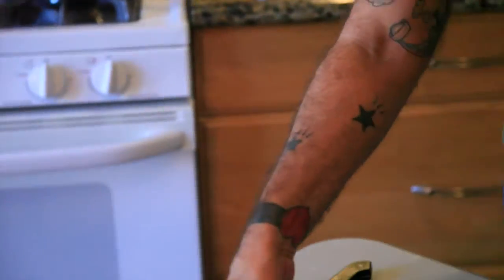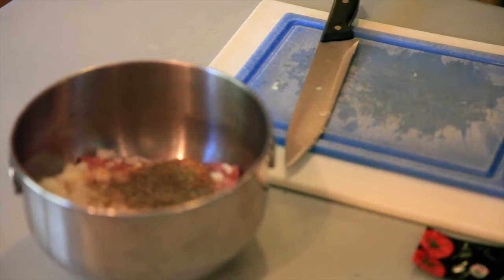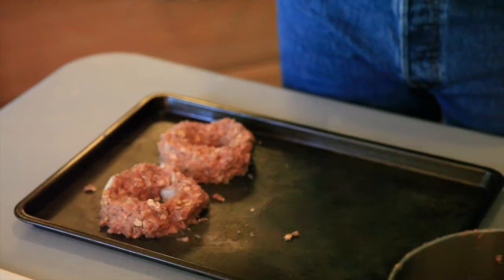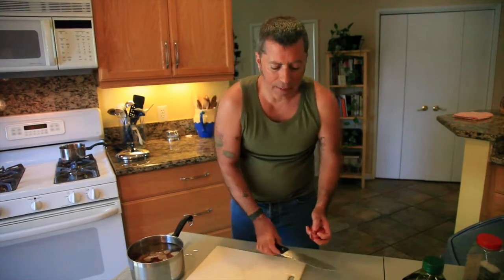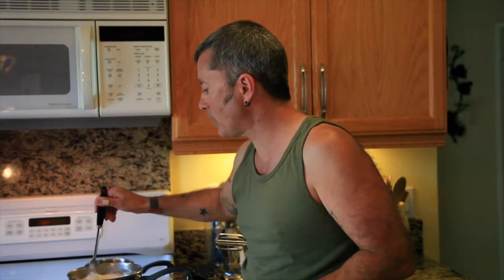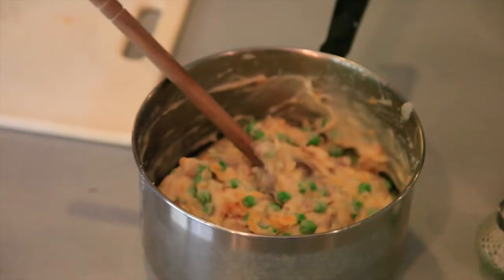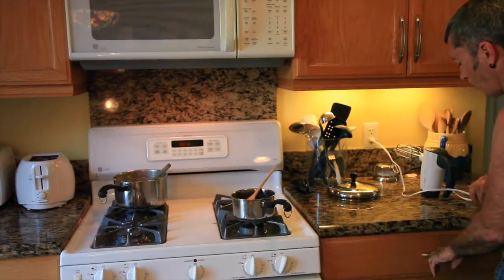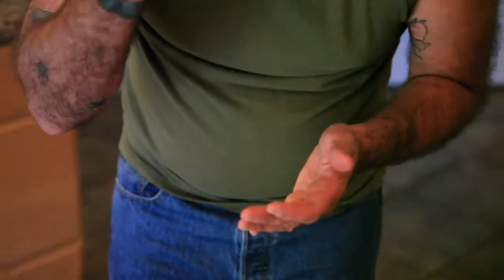EP 2 CHEEZY PEEZY TURKEY RINGS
A delicious elevated version of meatloaf and potatoes! Plus, our first voyage into the "sensitive subject" arena!